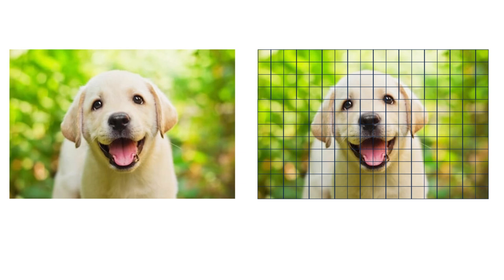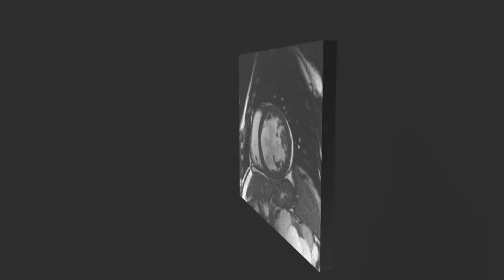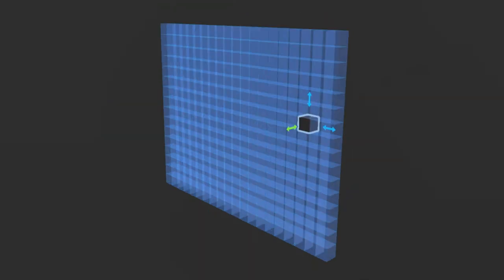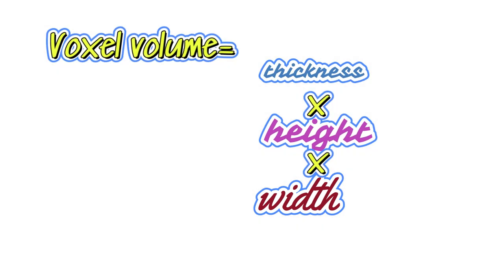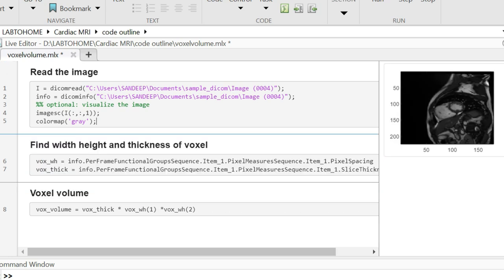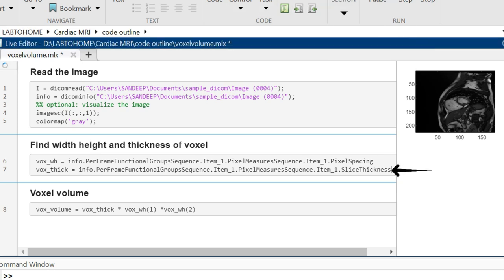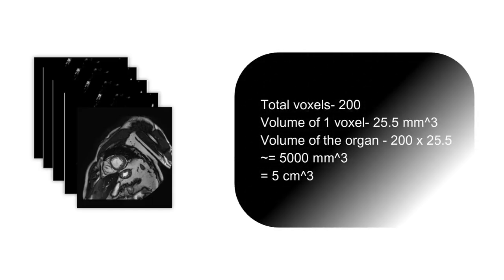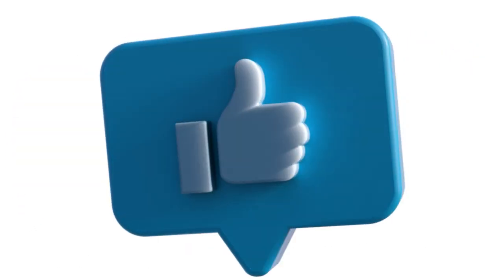Voxel Volume using Dicom Info | MATLAB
Medical images in DICOM format are composed of voxels instead of pixels. These voxels have a volume associated with them, known as voxel volume, which can help us find volumes of organs/ tissues/ lesions found in the body. The information is contained in dicom info of the file and it can be extracted and multiplied to find voxel volume.